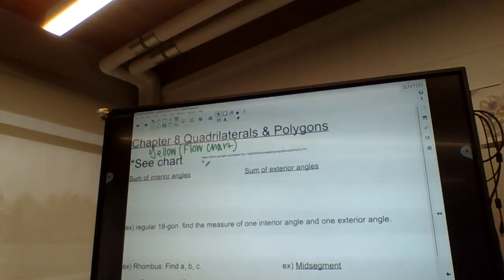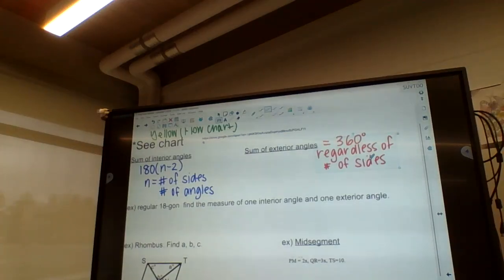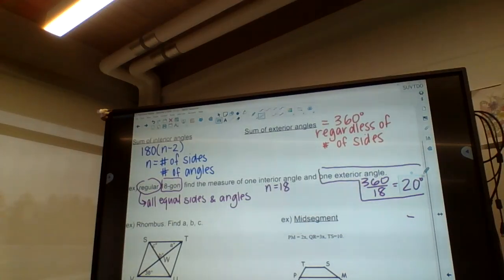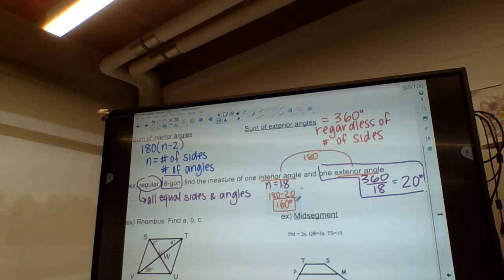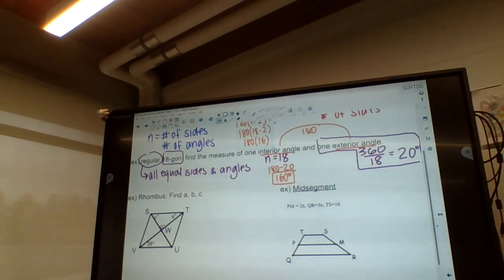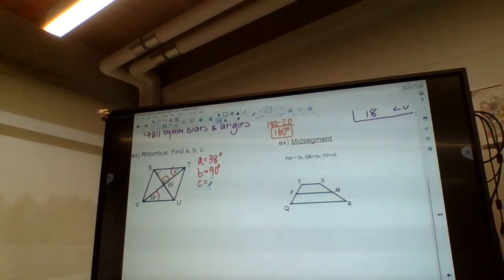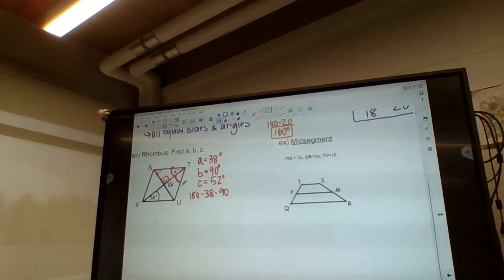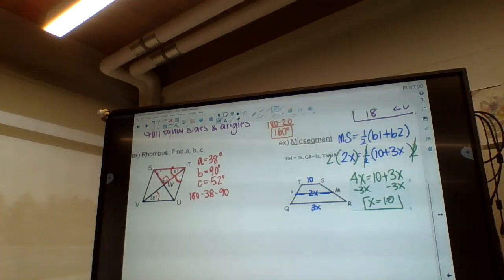Geometry ch 8 Review for Exam